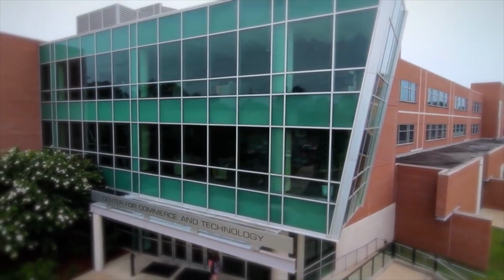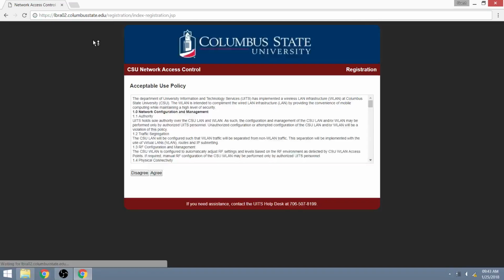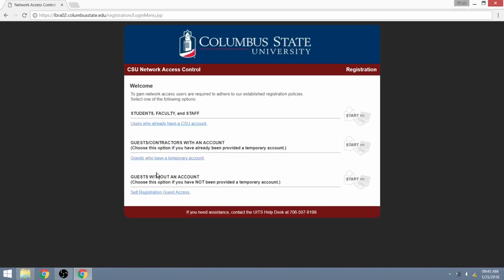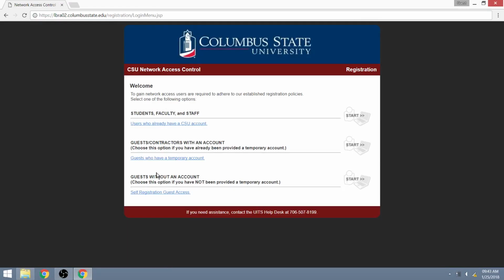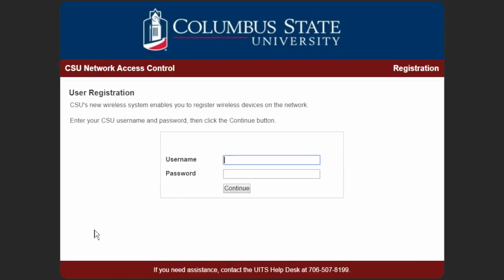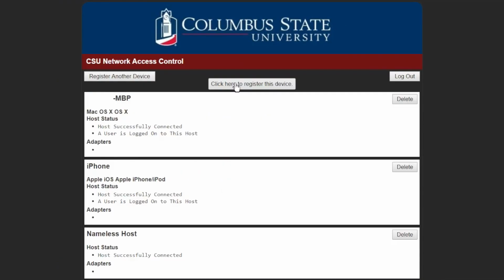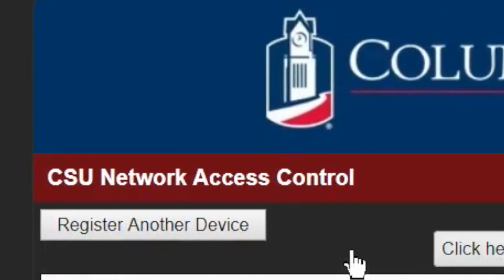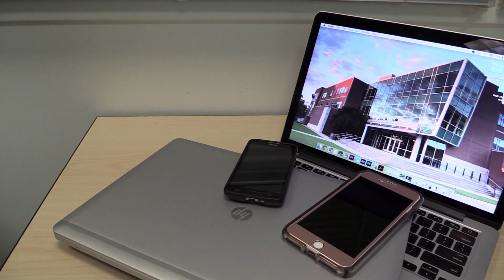How to Connect to WiFi at CSU | UITS Tutorials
Learn how to connect to the WiFi at CSU.